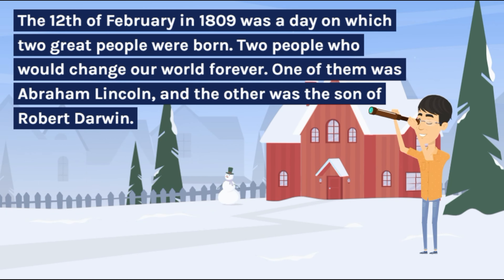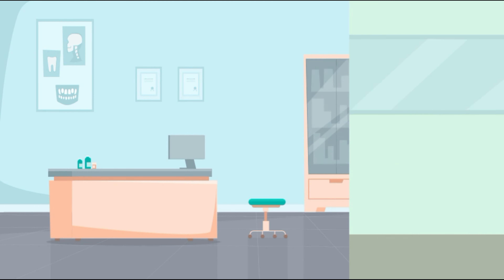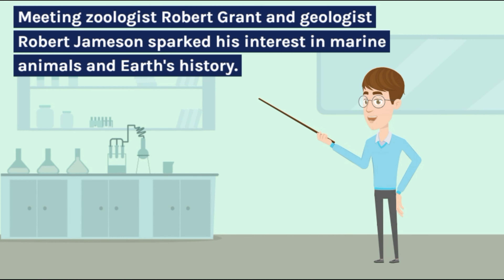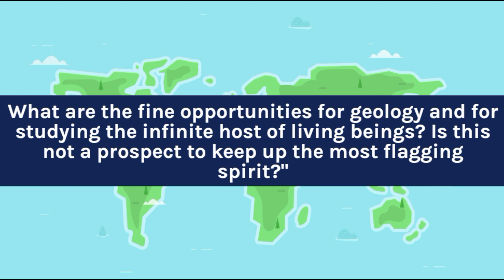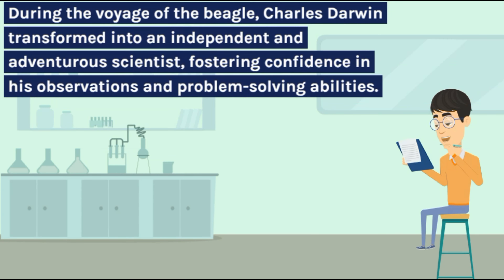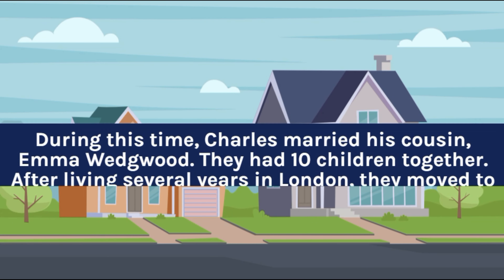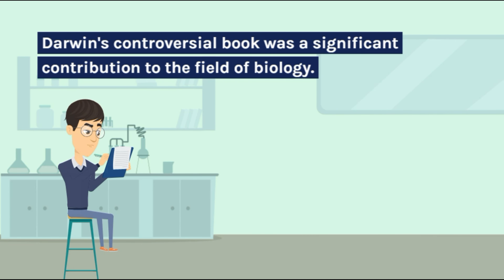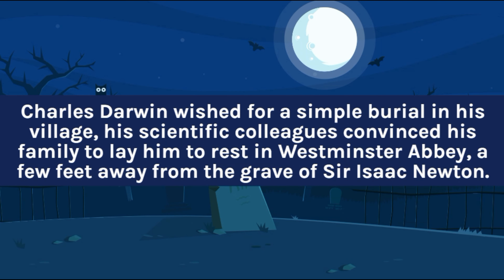Charles Darwin's Life Story | Great Scientist and Technologist of the World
Discover the incredible life story of Charles Darwin, one of the greatest scientists and technologists in the world. From his groundbreaking theories on evolution to his pioneering research, learn about the man who forever changed our understanding of the natural world.